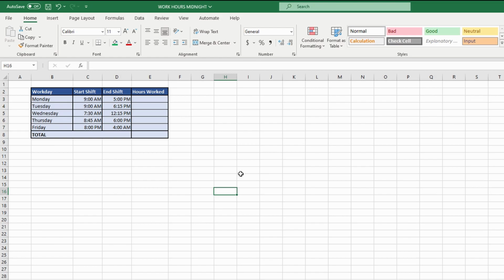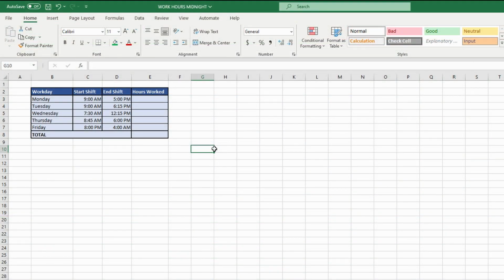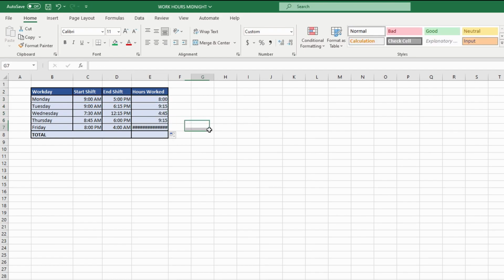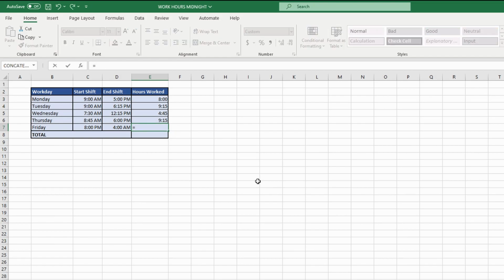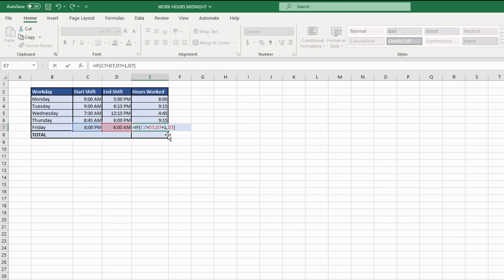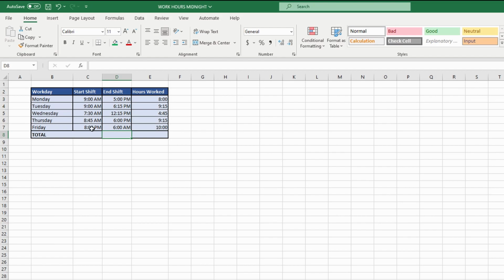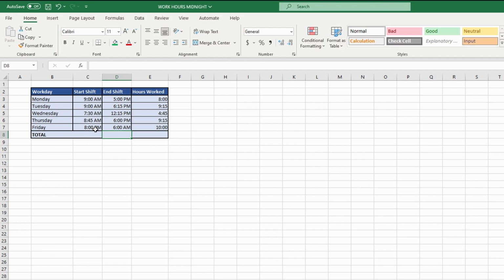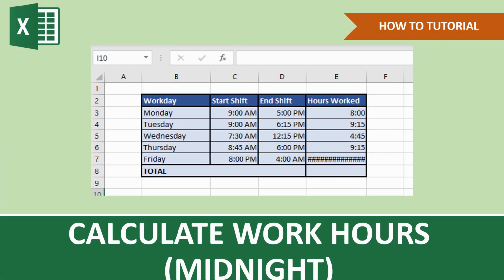How To Calculate Hours Worked In Excel Midnight Span | Beginner Tutorial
In this episode, we take a look at How to Calculate Hours Worked in Excel (Midnight Span). We explain in detail how to use Excel's built-in functions and formulas to easily calculate hours worked, including when a shift spans midnight.